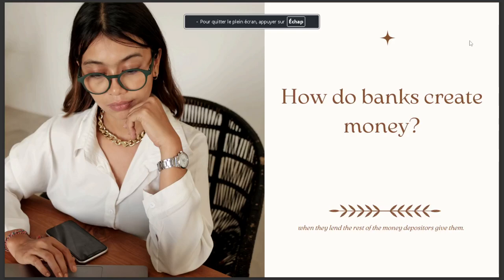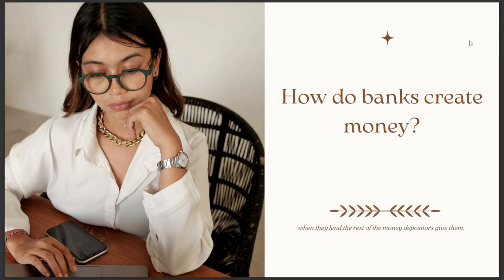HOW DO BANKS CREATE MONEY